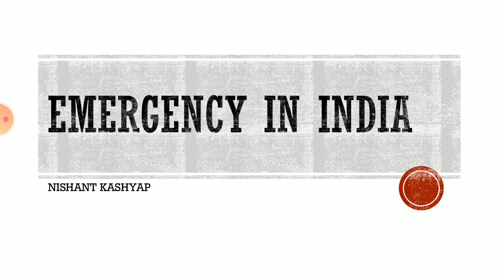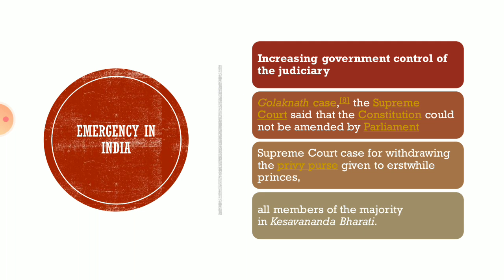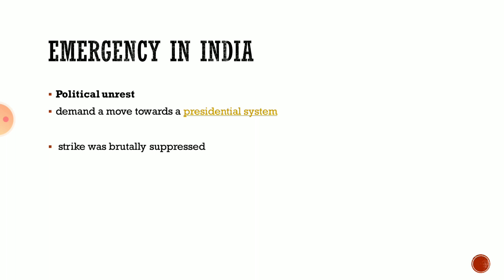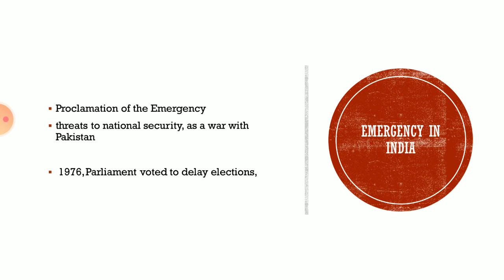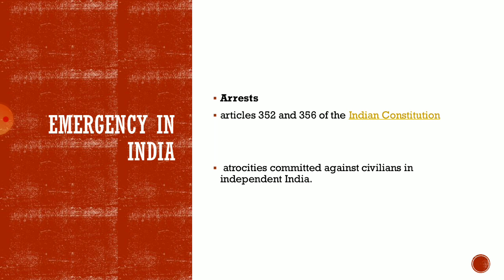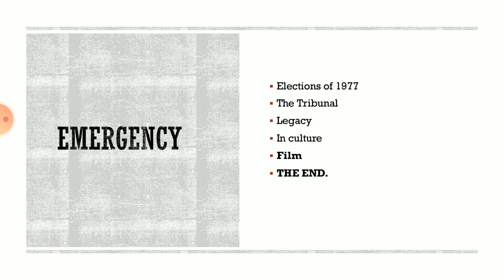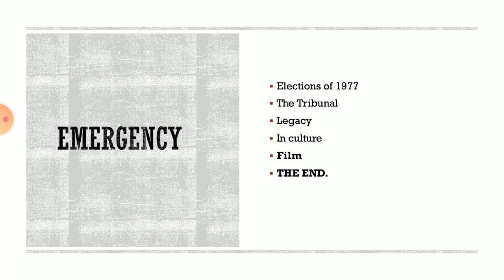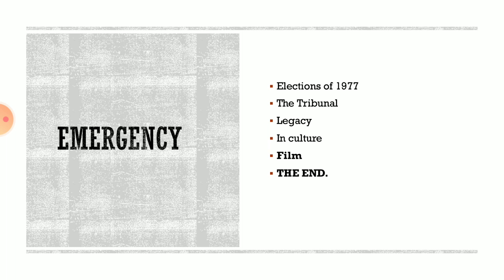Emergency Of 1975|Indira Gandhi emergency|English|was the emergency necessary??effects of emergency